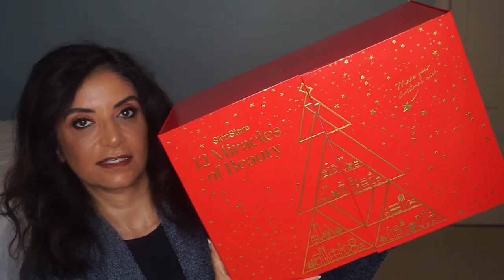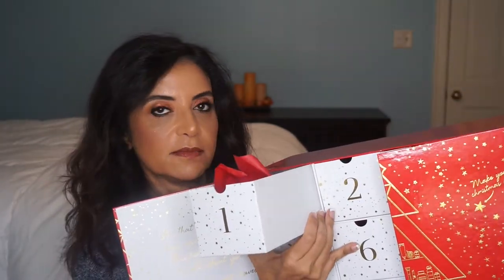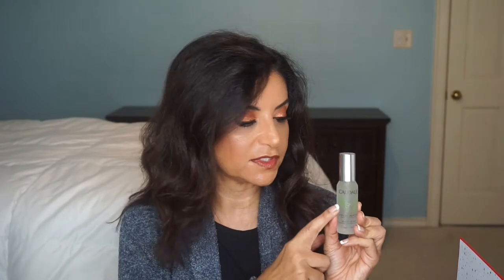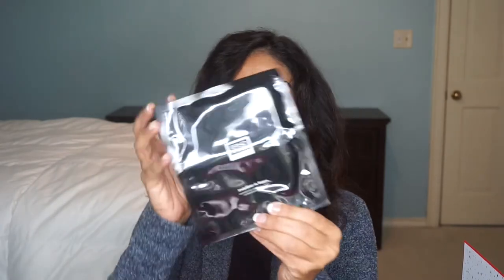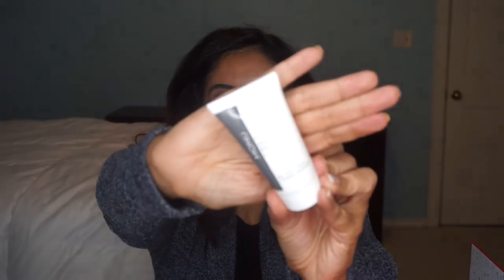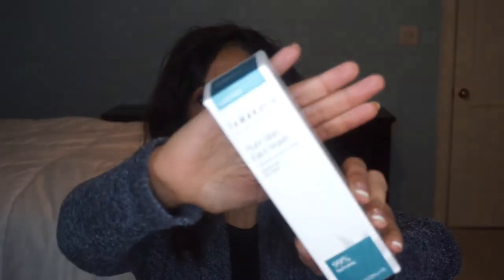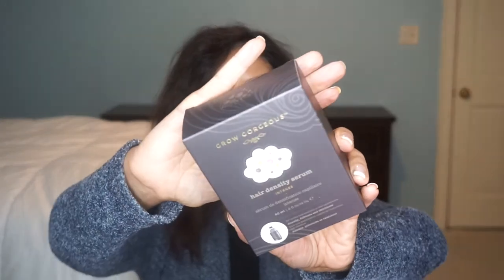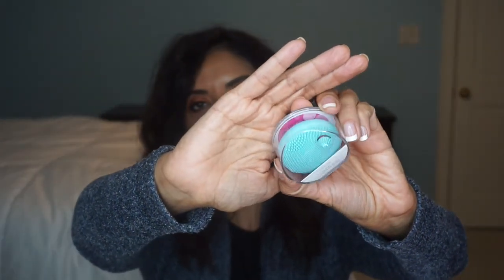Skinstore Advent Calendar 2017: $99 plus 25% off black friday deal* Deal is over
Hi everyone!

Skinstore has their 12 miracles of Beauty Advent Calendar 2017.  And they have a black friday now with 25% off the $99 price.  Hurry and don't let this pass you by.  I am in NO WAY affiliate with Skinstore.com.  Just wanted to let you all know. Who doesn't like na good deal?  :)

FOREO Luna Play
Dermalogica Multivitamin Thermafoliant
Balance Me Pure Skin Face Wash
Caudalie Beauty Elixir
Erno Laszlo Hydrogel Detoxifying Mask
MONU Recovery Balm
Philip Kingsley Elastisticizer
Omorovicza Queen of Hungary Mist
Dr Botanicals Moroccan Rose Superfood Facial Oil
The BrowGal Skinny Eyebrow Pencil
PIXI Mini-Endless Silky Eye Pen Black Noir
Grow Gorgeous Hair Density Serum Intense